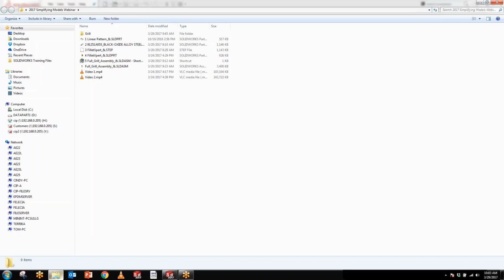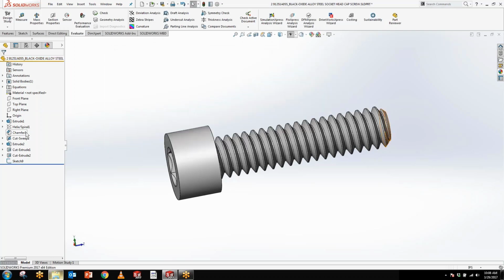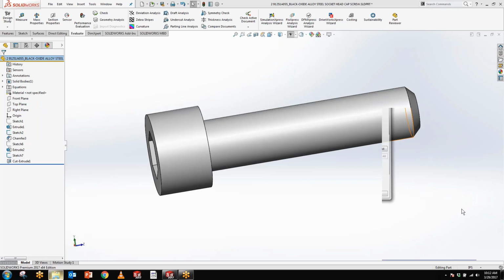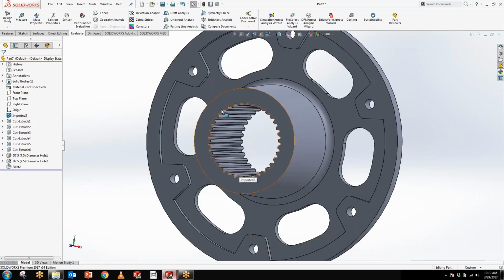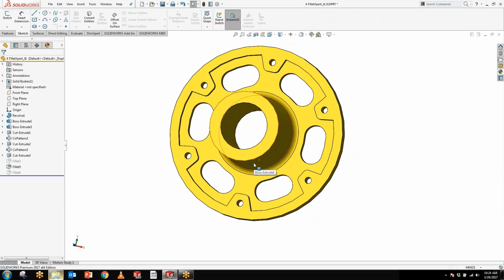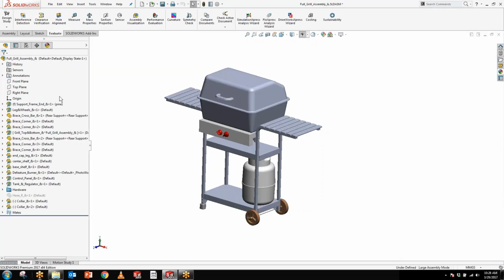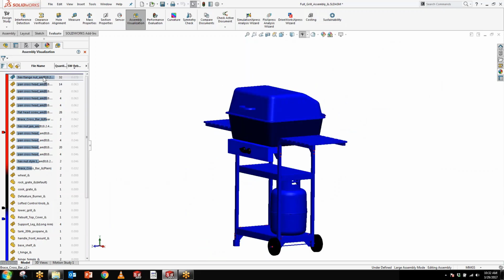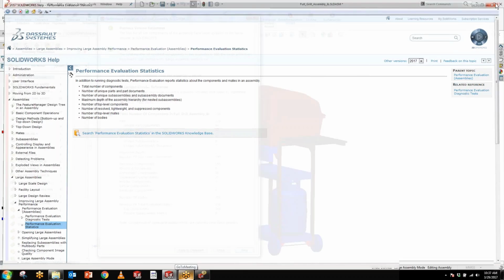Webinar Improving Assembly Performance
How to improve Assembly Performance